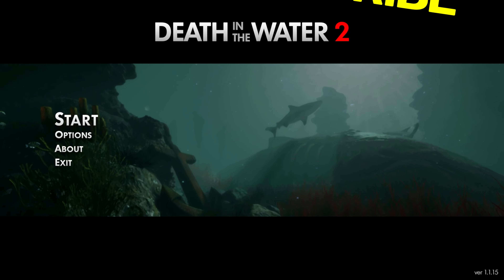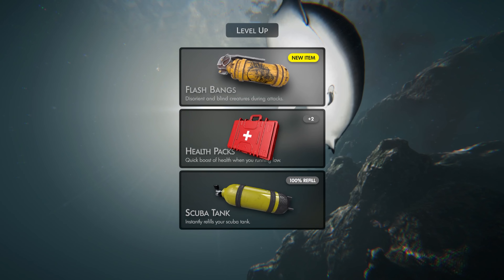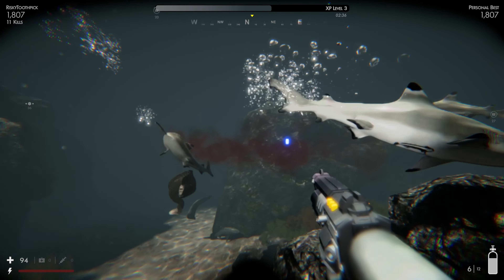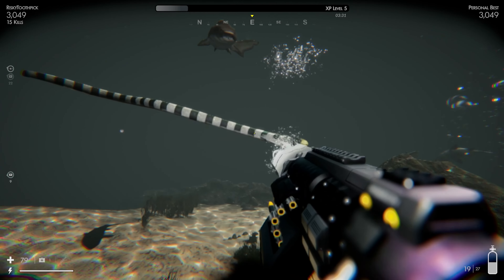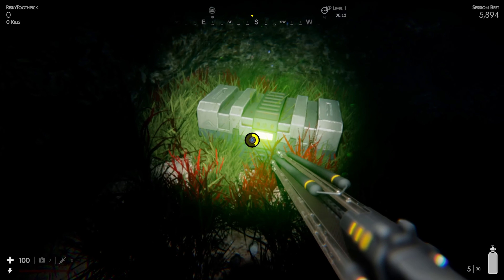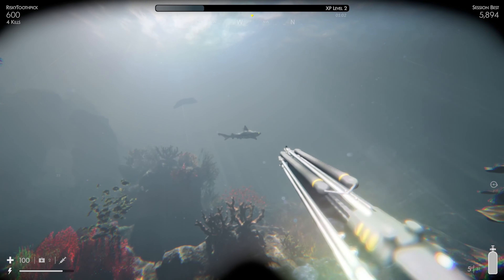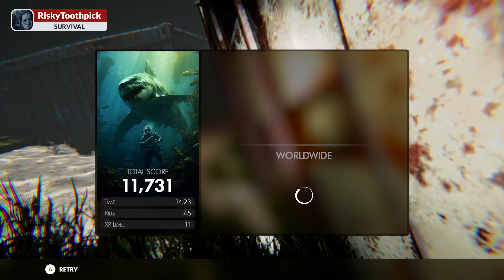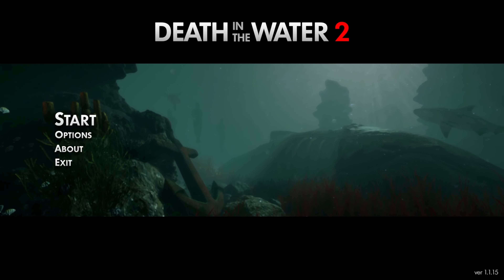Death In The Water 2 - Survival Mode - Let's Play Part 1 - Hammerheads Are Spooky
Death in the Water 2 Walkthrough Gameplay Part 1 includes a Full Gameplay Review, Intro and Campaign of Death in the Water 2 2023 Single Player Story Campaign for PC. Death in the Water 2 Campaign Walkthrough will include the Full Game on Pc. Death in the Water 2 Game Walkthrough Part 1 will include a Review, Pc Gameplay, sharks, eels, sirens, and even a Kraken.

Dodge and carve your way through swarms of terrifying sea creatures controlled by Death, a vicious giant mind-controlling Kraken that haunts your every move. Scavenge for hidden treasure to unlock weapons, and upgrades to help you in your fight for survival. Every dive reveals a new nightmare.